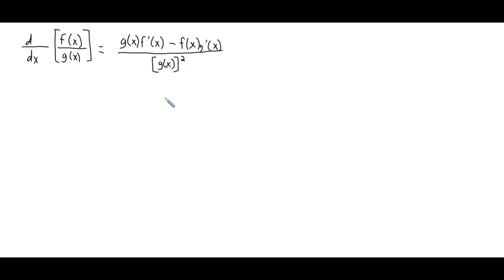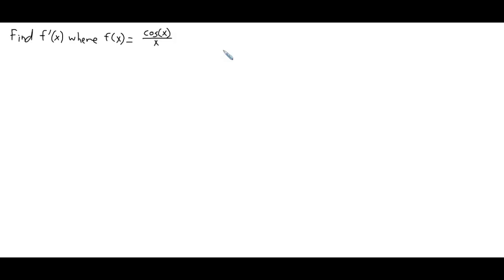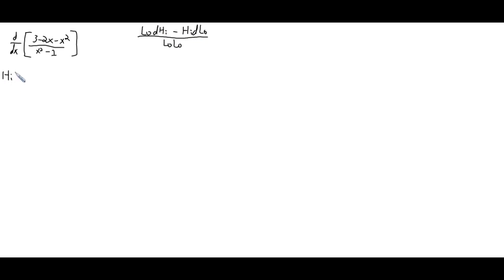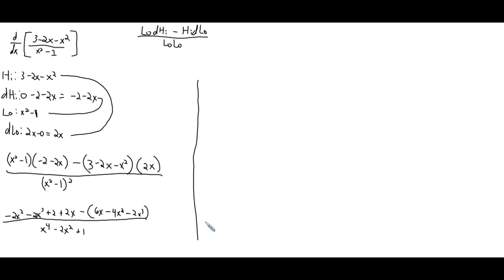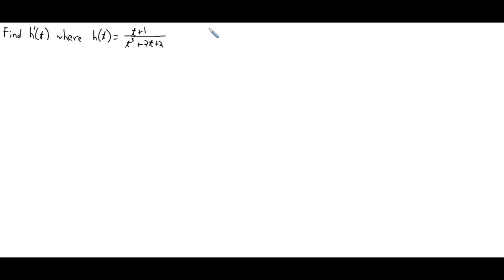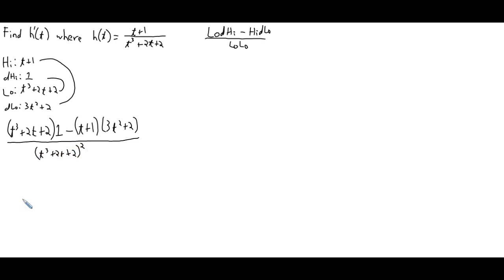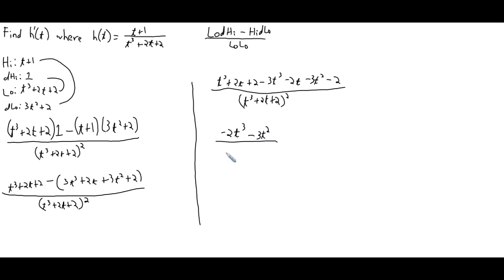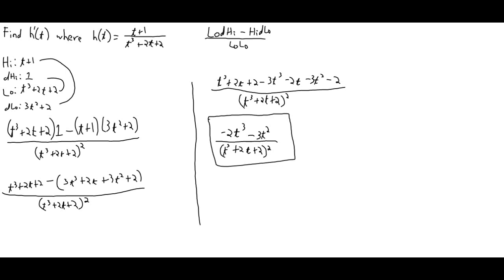The Quotient Rule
This video covers The Quotient Rule for derivatives and gives a few examples.